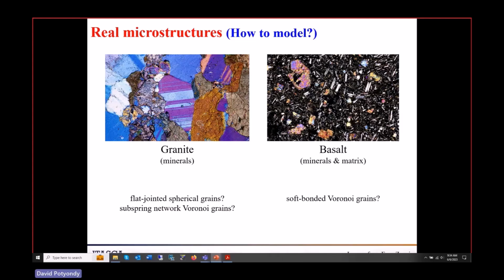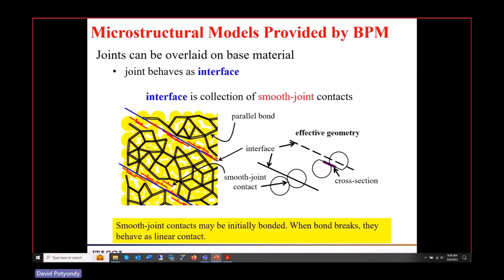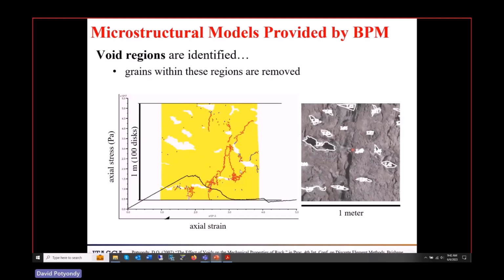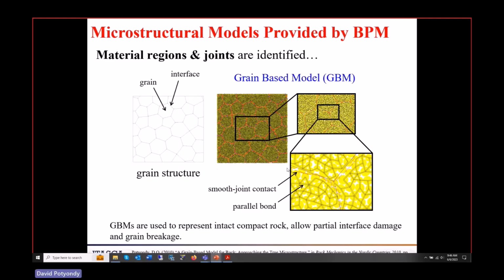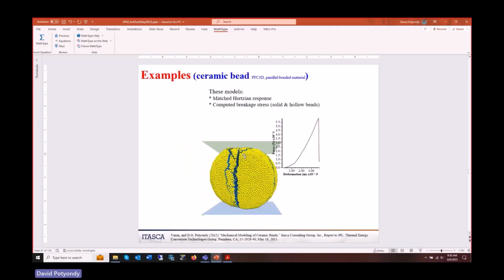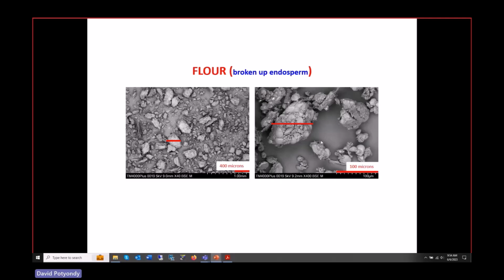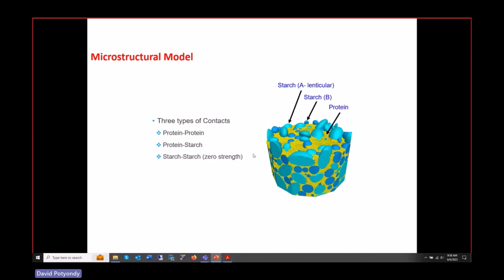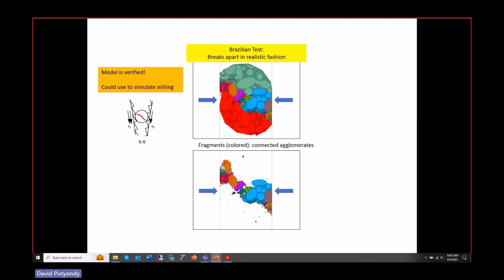PFC Training - BPM Part 5: Microstructure Example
In Part 5 of the Bonded Particle Modeling (BPM) series, we explore how BPM is used to replicate real microstructures observed in geomaterials. This video showcases examples where particle arrangements, bond configurations, and contact models are tailored to reflect the internal structure of actual rock and soil samples. From naturally fractured rock to cemented granular materials, these examples demonstrate the power of BPM to simulate complex material behavior at the micro-scale while capturing realistic deformation and failure patterns.